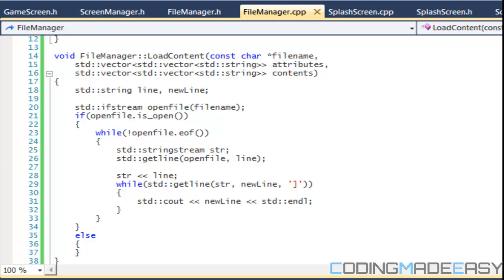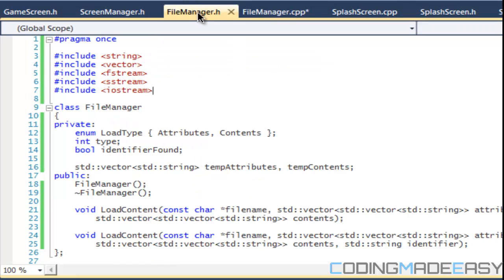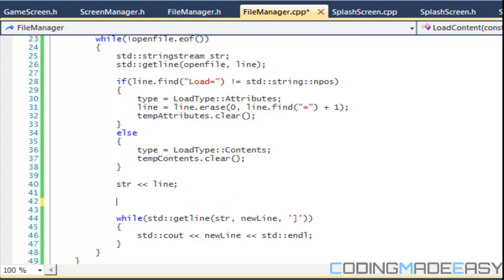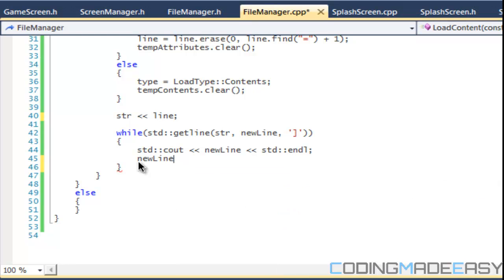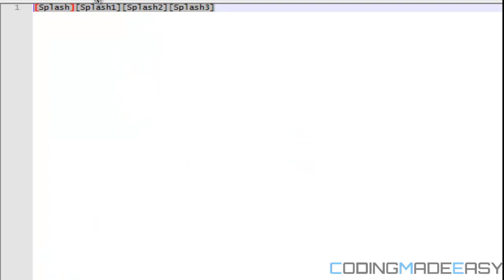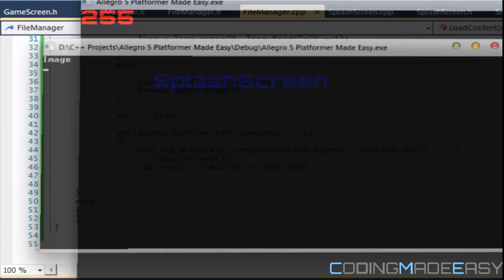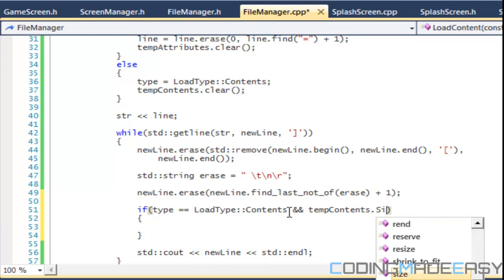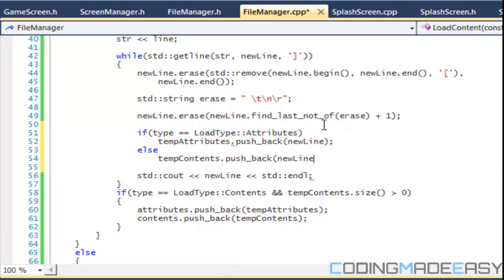C++ Allegro 5 Platformer Made Easy Tutorial 12 - FileManager [Part 2]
This is the second part of 3 in learning how to create the file manager class in c++ and allegro 5. We will finish one of the overloads and finish the other one in the 14th tutorial. Hope you enjoy :).